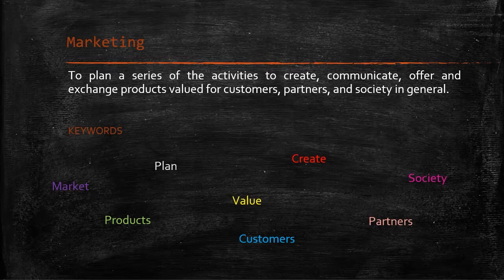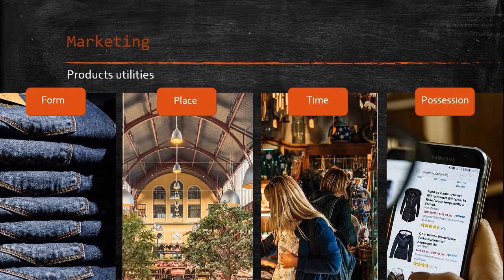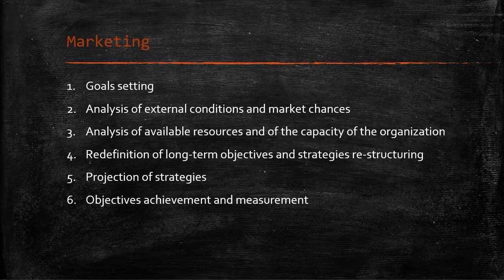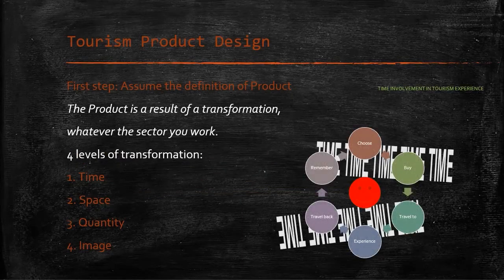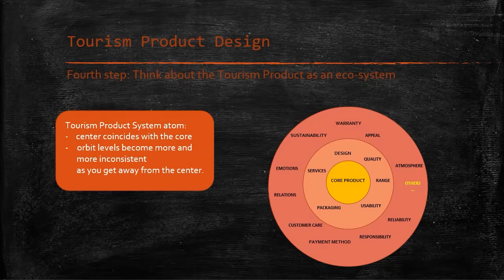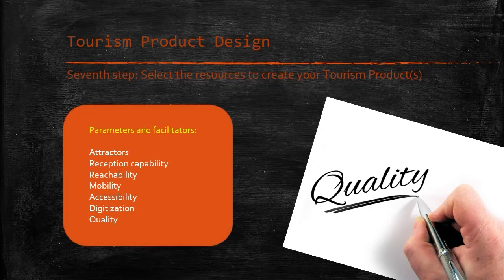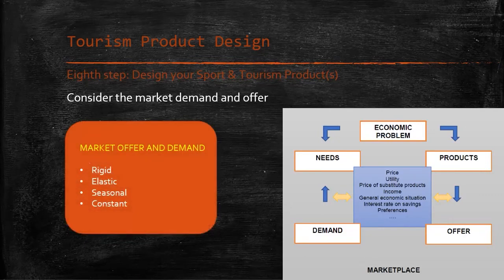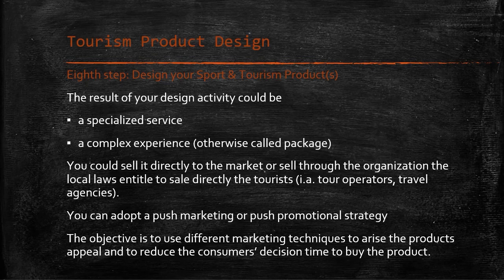Module 4 - Product Design - Resources Analysis, Evaluation and Selection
4.1.1 - Product Design - resources analysis, evaluation and selection
Module 4 - Promotion and Marketing
EN ROUTE project